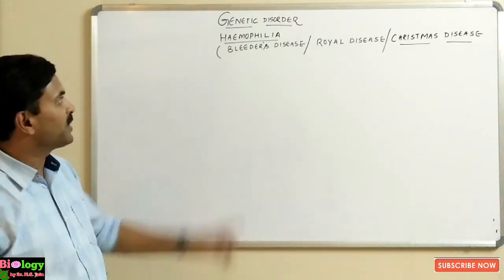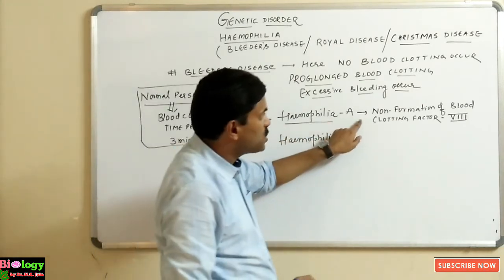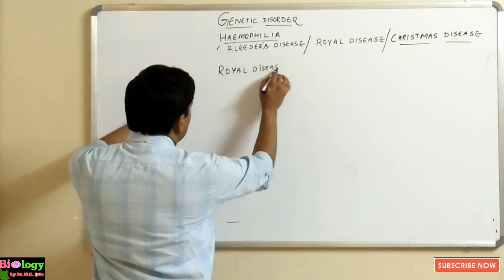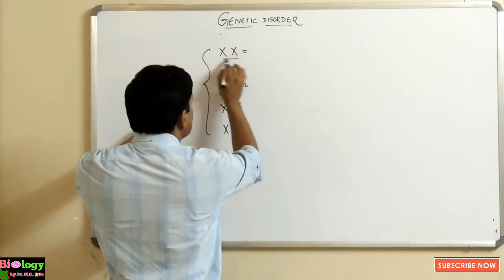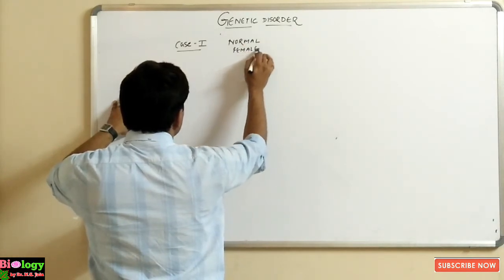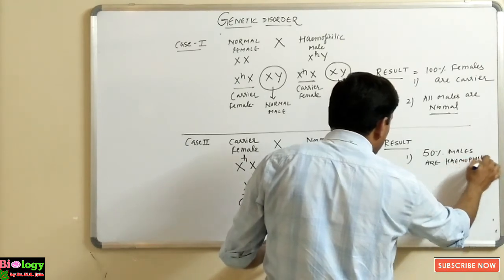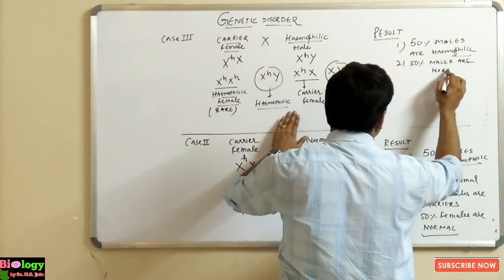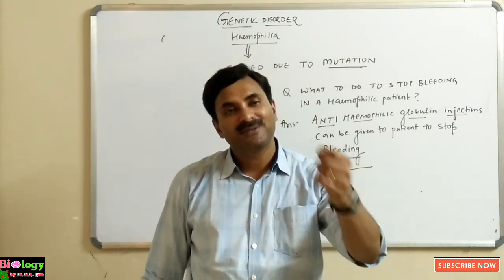Haemophilia (Genetics) | English Medium